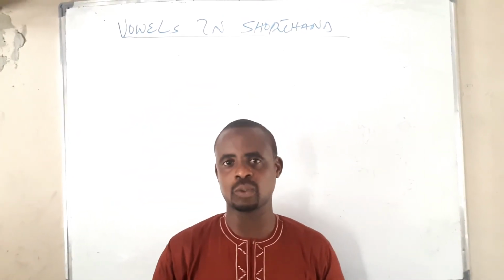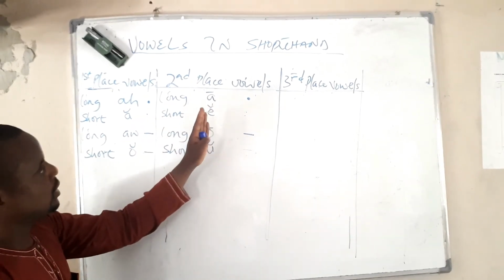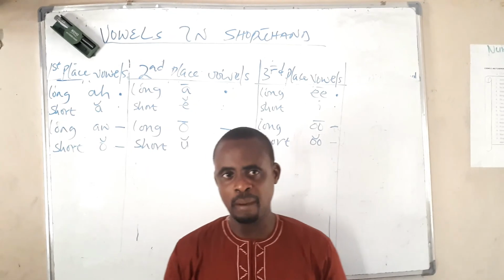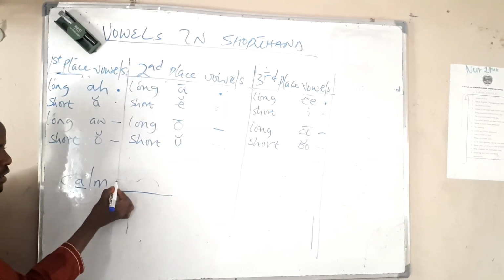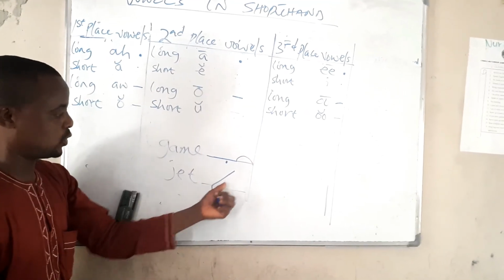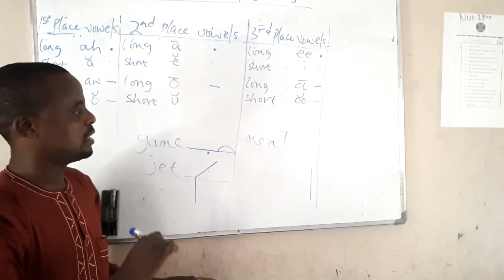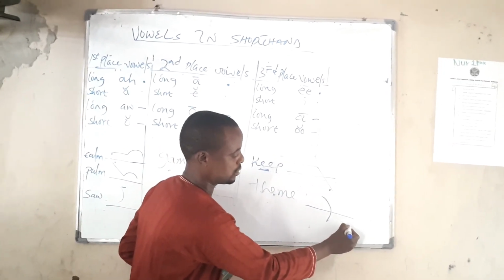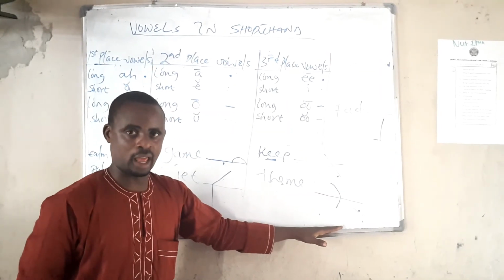5 October 2020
VOWELS IN SHORTHAND